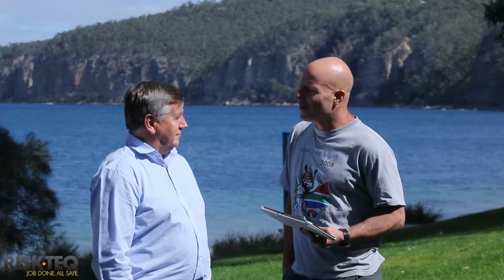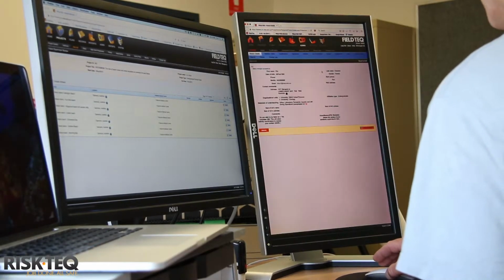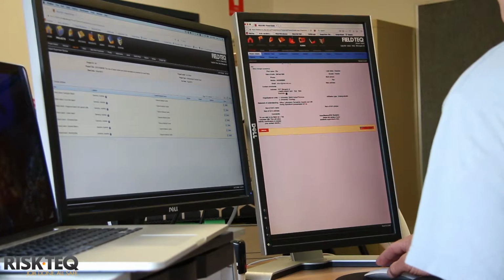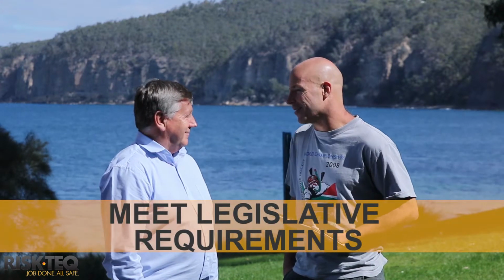RiskTeq at IMAS, hear from Simon Talbot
Chris Rasmussen
CEO, RiskTeq

I’m Chris Rasmussen from RiskTeq. I’m here with Simon Talbot from TAS University to talk about the implementation of RiskTeq.

Simon Talbot
Diving Officer, IMAS

0:22
Hi. I’m the Diving Officer of the University of Tasmania. Prior to using RiskTeq we were largely using paper based, spreadsheet based systems to manage all of the risks associated with field operations.

Chris: It’s a move from paper based to computer?

Simon: Yes, I guess this is more of a databased type solution. All integrated with all sorts of  checks and balances built in. Without this system it used to be a heck of a lot more difficult  to tick the boxes. We used paper based systems and excel spreadsheets that just takes longer I guess, and is a lot harder to ensure that people going on the trip know all the things that we might need to do from a workplace and safety perspective  before we leave.

I suspect this is a much easier mechanism to deal with our requirements than would  otherwise be the case.

Chris: So its about control?

Simon: It’s largely about control in a broad sense. We’re not so much worried about what people are doing on a day to day basis, provided we’re aware of what they’re doing and what the risks of the tasks and the sites they’re working at.

1:40
To actually make sure that there are no omitted approval requirements and adds in some warnings if there’s anything that it feels you should know about. In most cases, the administrators can ignore those because they know what’s required but any of the areas we would need to come and remedy before we can actually continue to the approval process. Final approval allows the person now to log their own diving trips, I guess, or to create a project registration or an activity plan at least anyway. It’s a fairly quick process when the individuals have put the data that they’ve acquired. It becomes a little more lengthy if you chase them. RiskTeq certainly makes that much easier in terms of it’s online, it’s much easier for them to see what they need. So RiskTeq I guess means that the individual running projects have control whether they want it or not , and that helps all of us meet our requirements under the legislation.

2.41
Chris: So you are reasonably large users of RiskTeq remote?

Simon: Yes. We use RiskTeq remote to manage all of our dive data entry, our dive recordings. UTAS does anywhere between 1,500 and 3,000 dives a year, so that’s a large amount of data entry. And RiskTeq remote has allowed us to evolve that to the divers themselves. They record the information themselves, based on data they put on the paper that time. And that allows us to then report on what we’re doing to our parent  organisation “The American Academy of  Underwater Sciences”, the University, and also it gives us a better understanding of what we’re doing in the water from a diving perspective.
Chris: Simon. What do you want to say next for RiskTeq at UTAS?

3.35
Simon: At the moment, I think there are 5 or 6 schools doing field activities that are using it but if it was rolled out more broadly across the entire University, it would probably save time in terms of students we would get in. 2nd and 3rd year might already be in the system from previous course they have already done . From a UTAS ultrastick, perspective, I think it manages risks far better than many of the schools are doing or it certainly will enable them to do that. I think that’s a good thing.
Chris: Thank you very much. All the best.